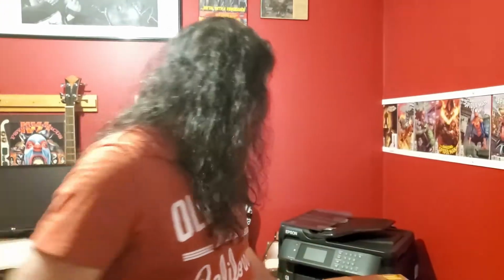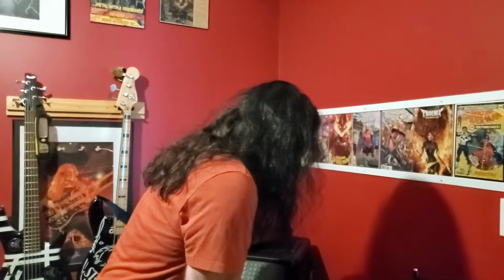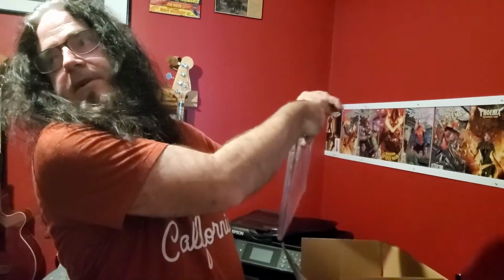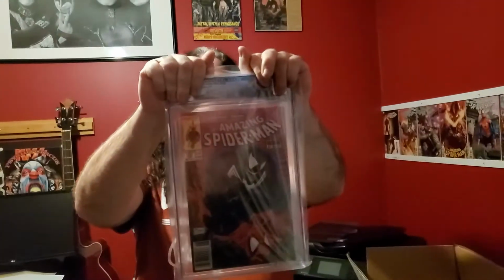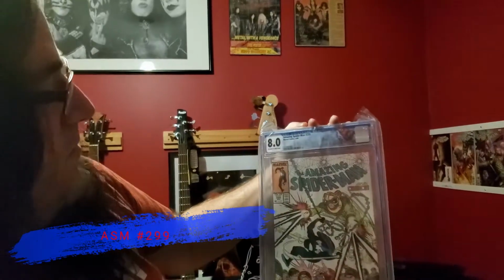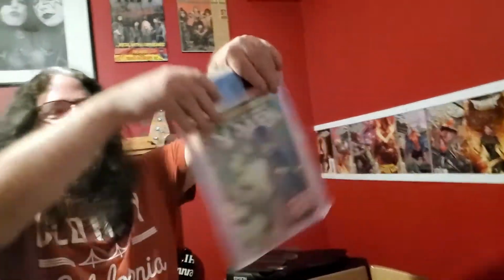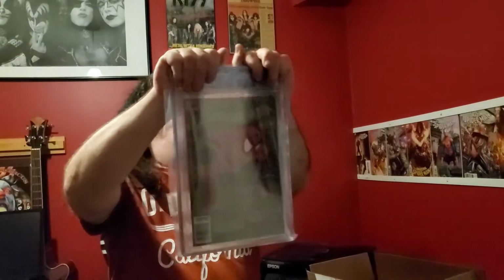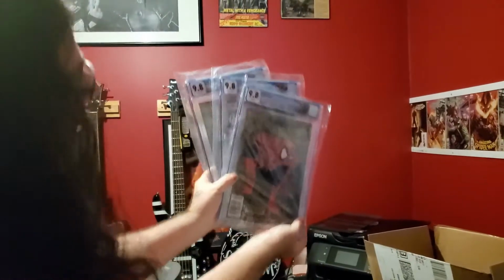CGC Graded Comic Unboxing #3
CGC Graded Comics Unboxing, My 2nd submissions to CGC, after 4 months. Some shout out's towards some other comic book channels and youtube personalities as well.

My ebay sales links for these cgc's that I'm selling (always looking for upgrades too)

Original Music by me